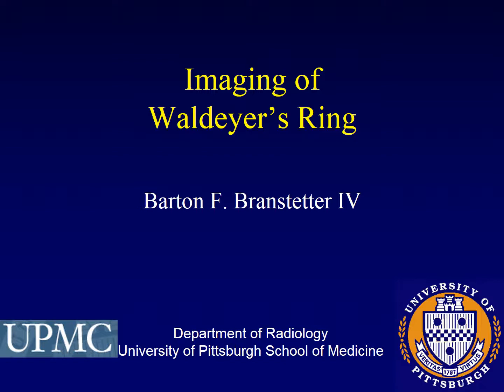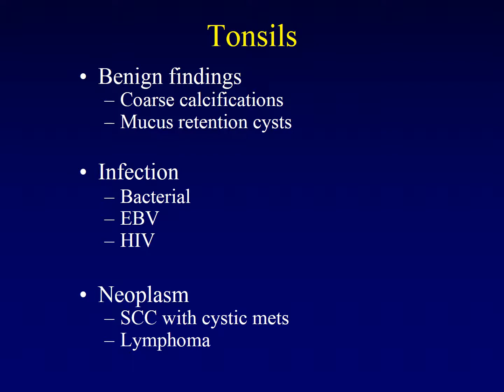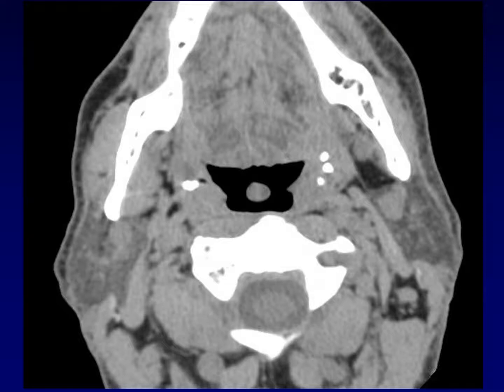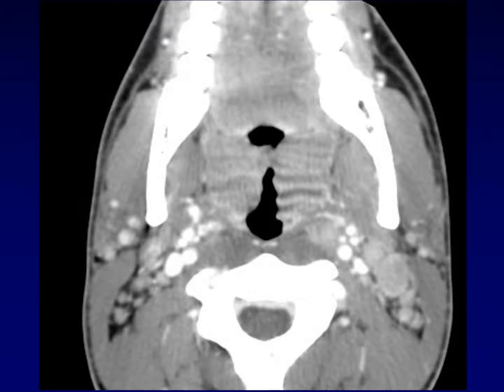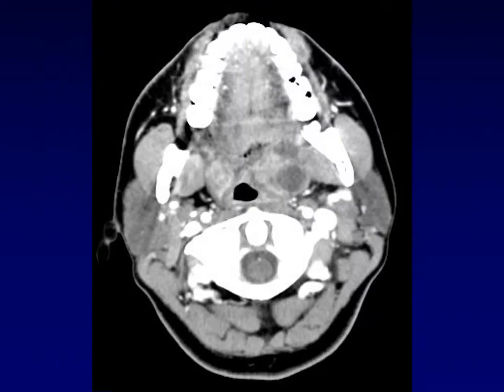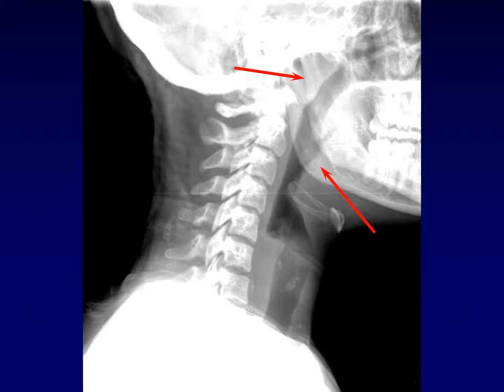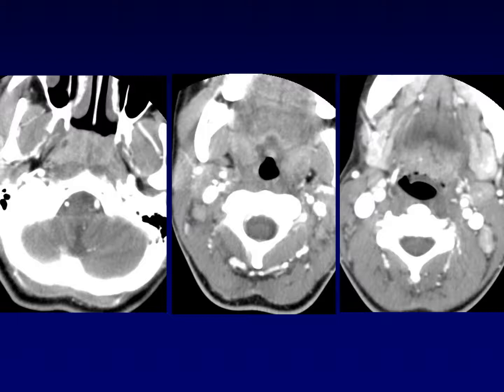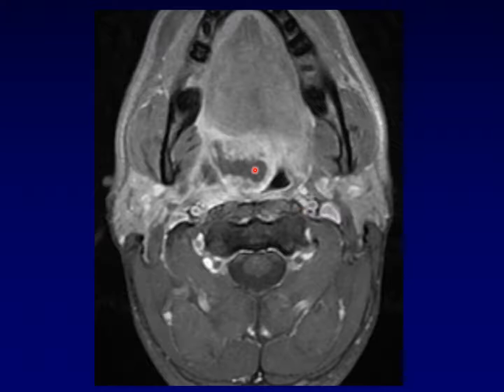Waldeyer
A brief introduced to Waldeyer's Ring